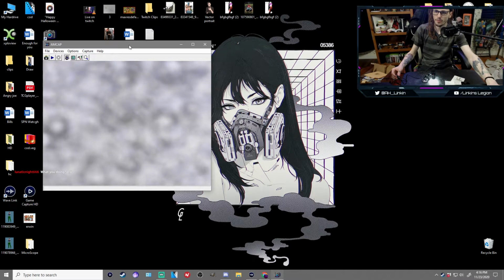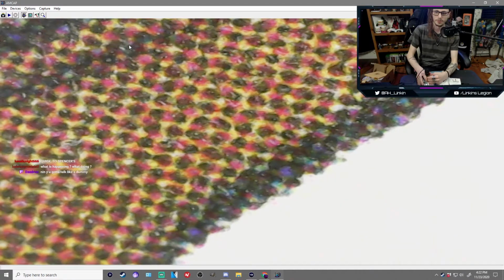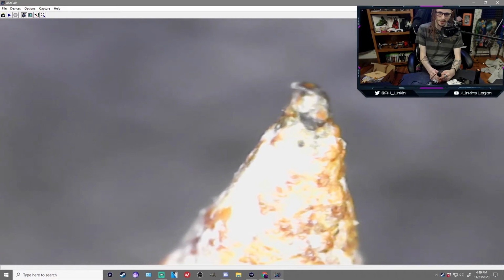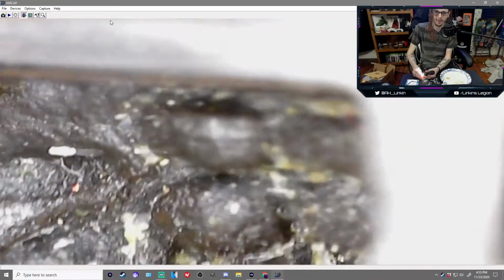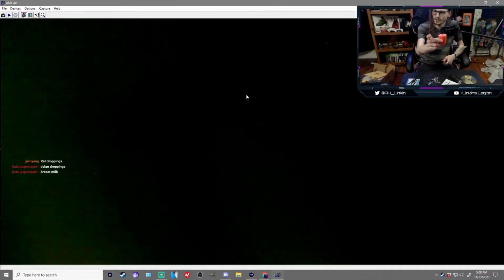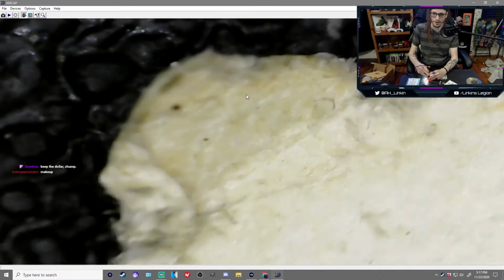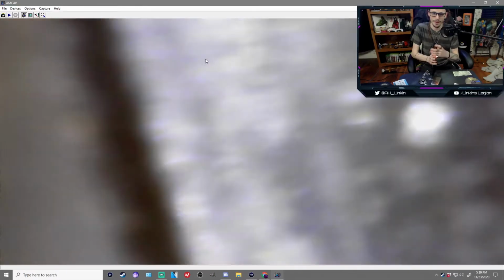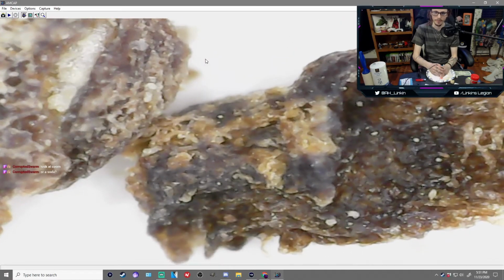This Digital Microscope Is Insane!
Xbox Gamertag – AH Linkin

 / linkin_airsoft